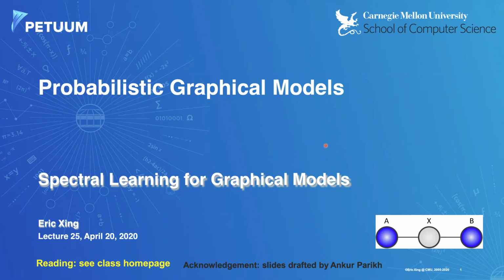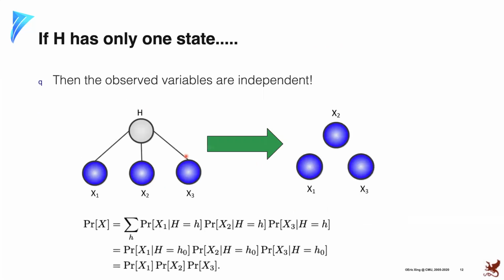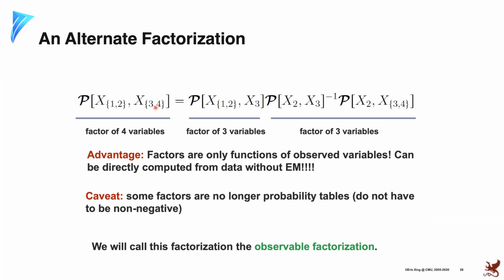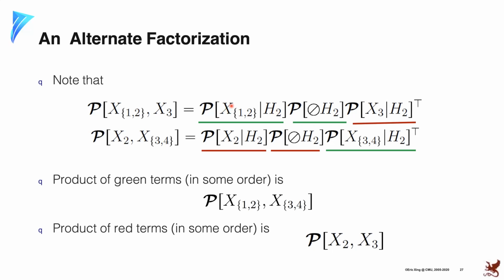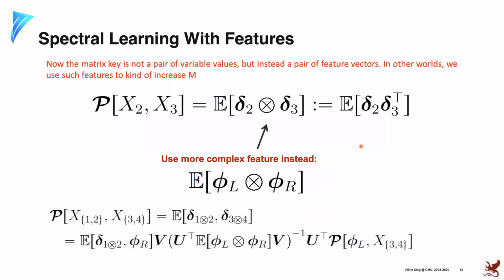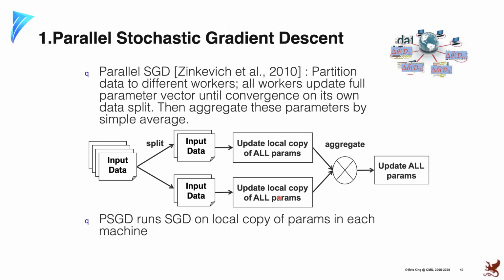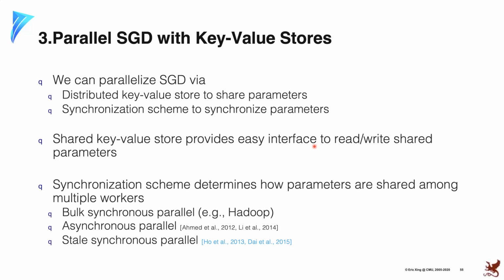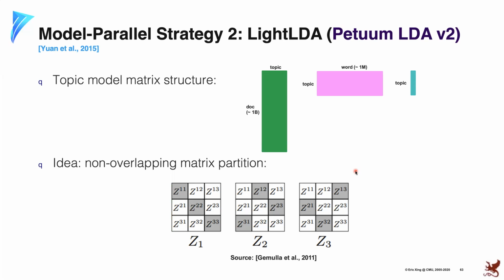05132021_spectral learning for graphical models and parallelization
Presenter: Zijie Huang
Date: 05132021
Content: spectral learning for graphical models and introduce some parallelization strategies for scalable algorithms.